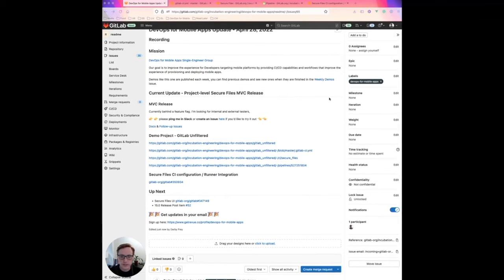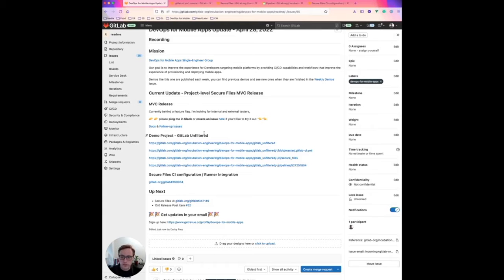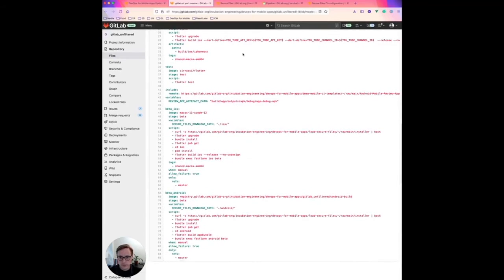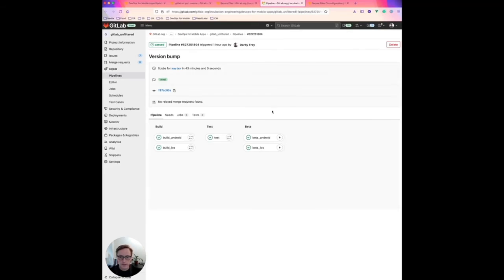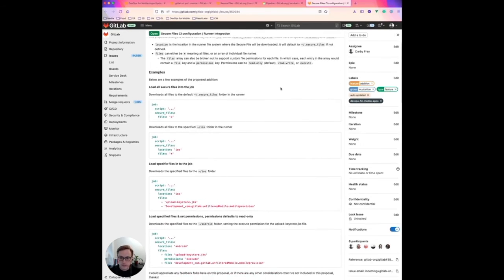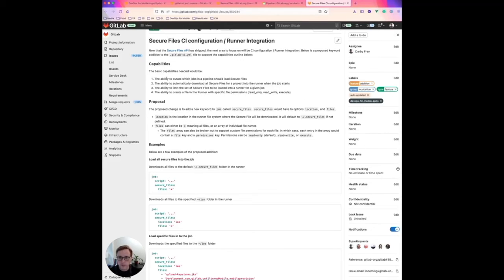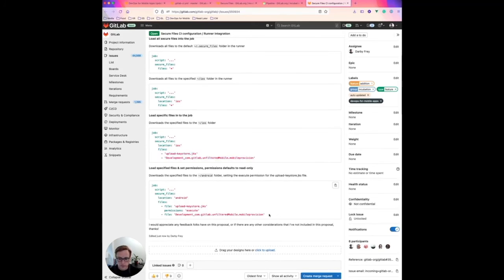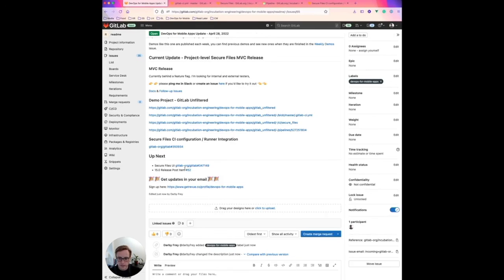Incubation Engineering DevOps for Mobile Apps -- Weekly Update April 28th, 2022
🎉 🎉 New Mailing List!! 🎉 🎉